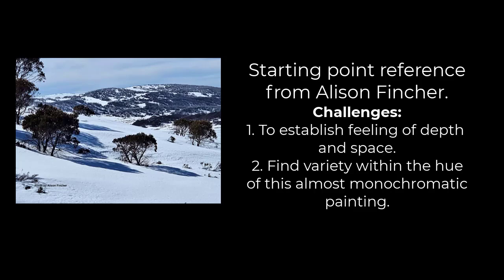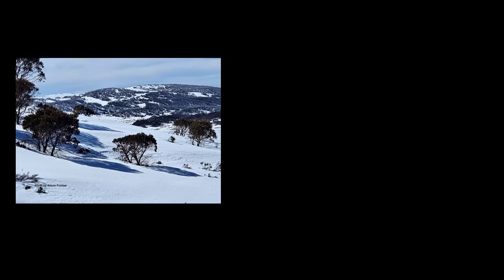Ev Hales Painting a Snow Scene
Watch Ev establish the land before painting the trees. The snow scene is described by the shadows on the snow. Using a needle point squirrel brush  to great effect  Ev brings the windswept trees to life against the landscape.